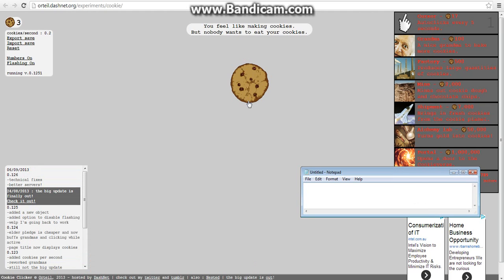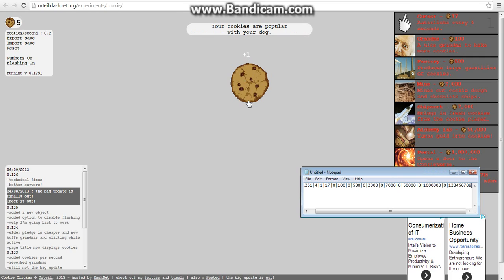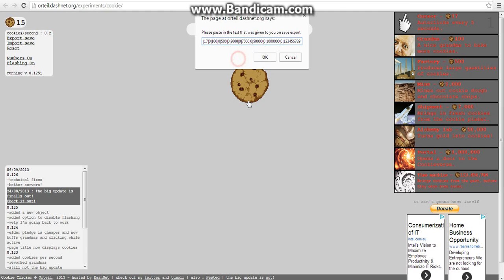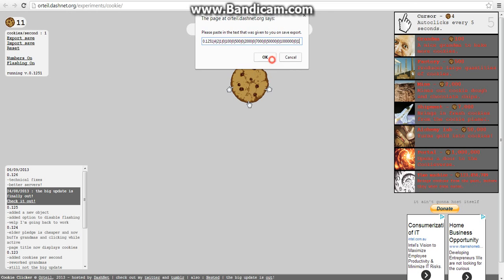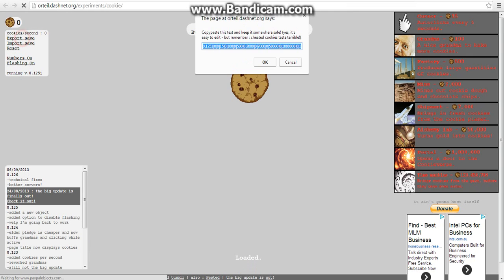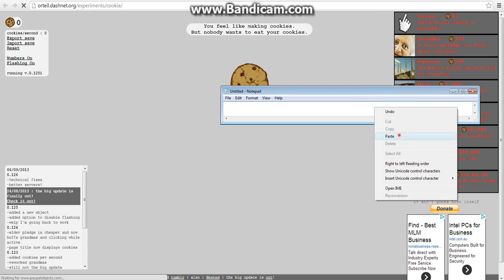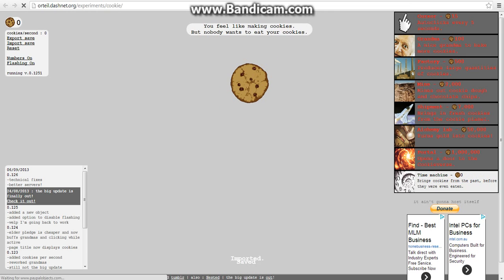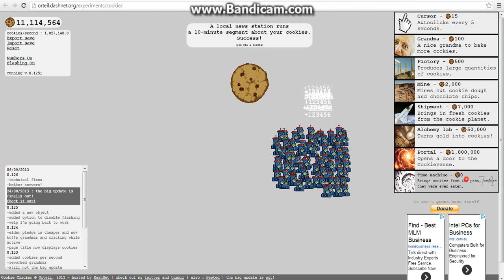Cookie Clicker Cheating Tutorial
So, ever played cookie clicker and wondered if you could cheat it? "blah blah blah blah." Who says what now? You know what I'm gonna say? Anyway, back to the description. - wondered if you could cheat it? Well you can. And it's actually pretty easy.
Post comments for if I should make a vid with the maximum amount of time machines and cookies :D